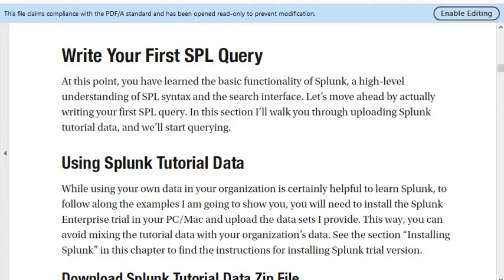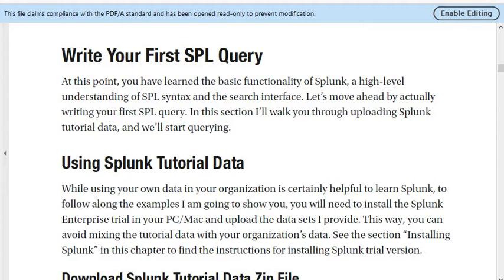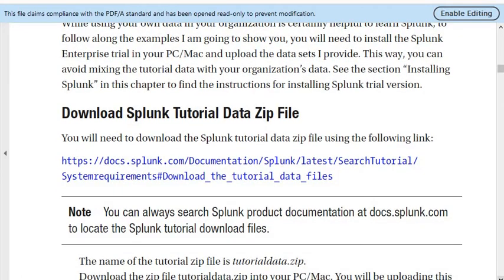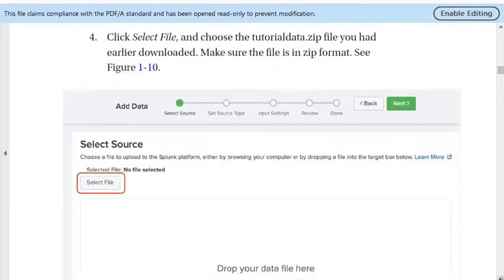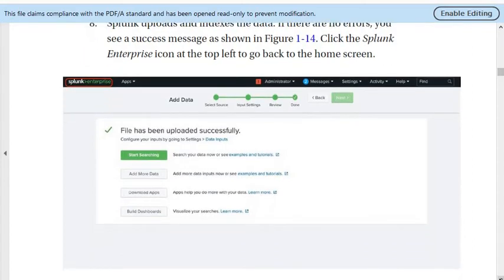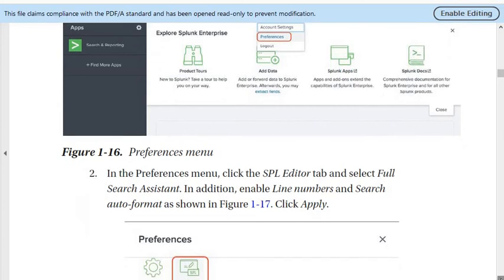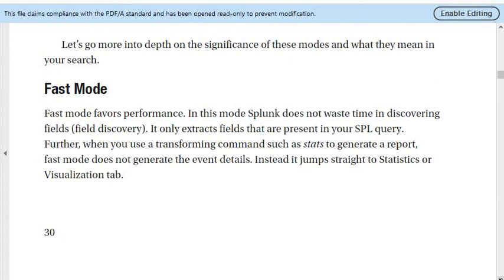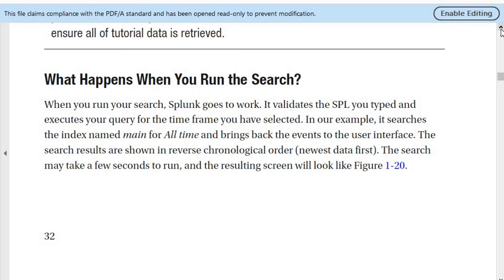Splunk Course#3 - Search processing Language (SPL).